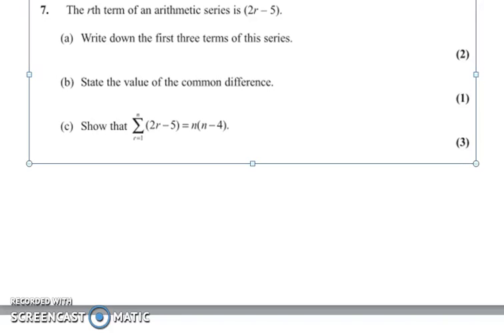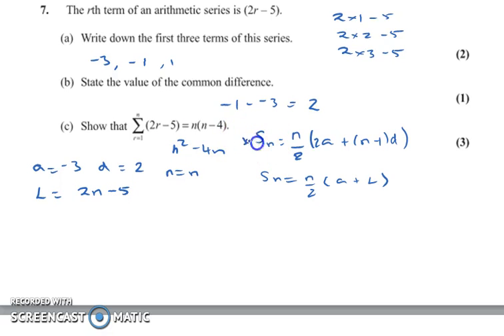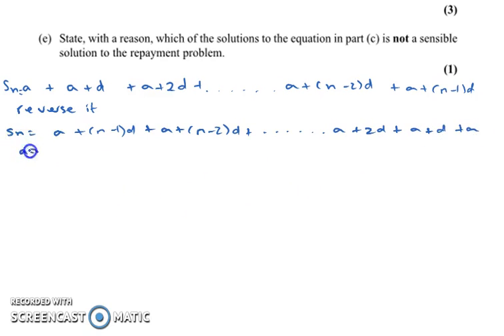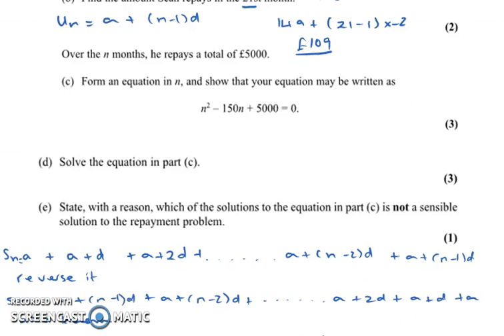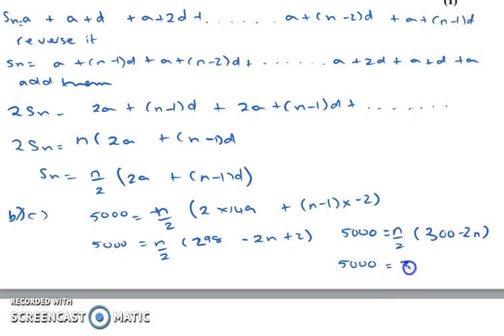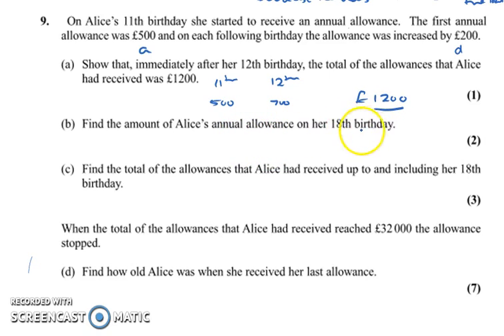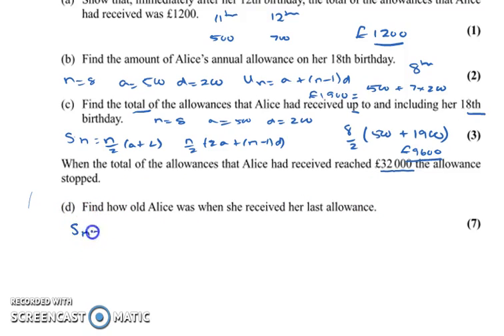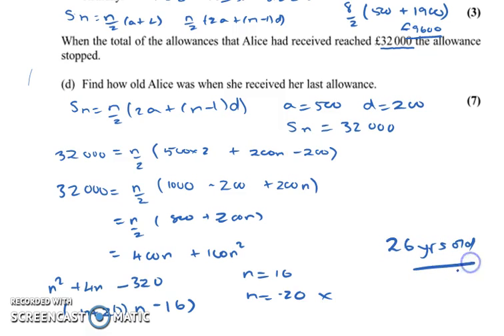C1 Chapter 6 Q7 to 9